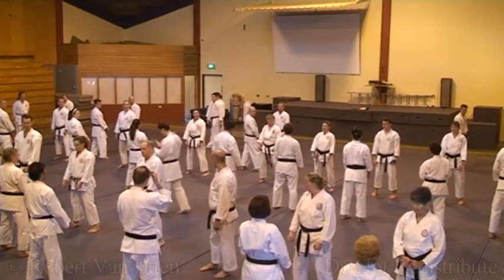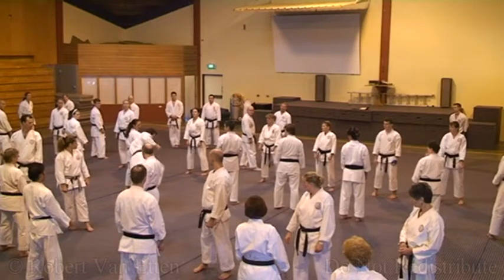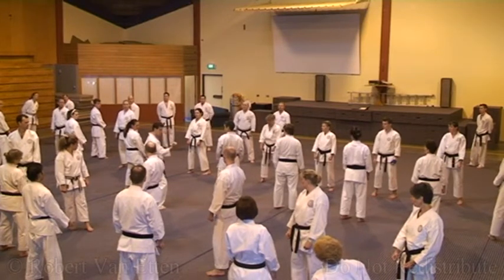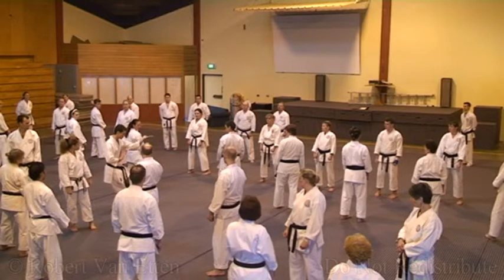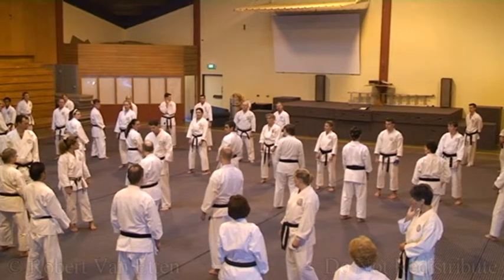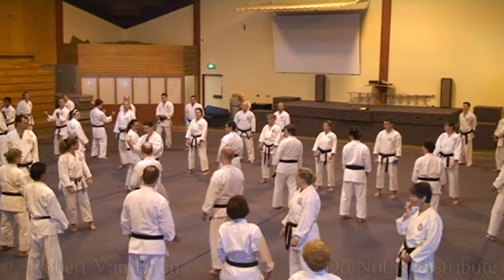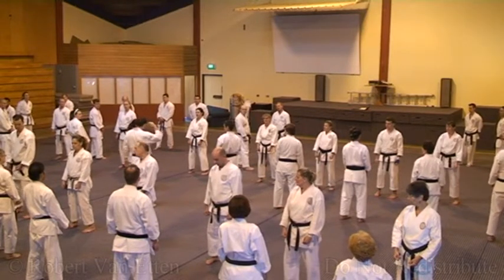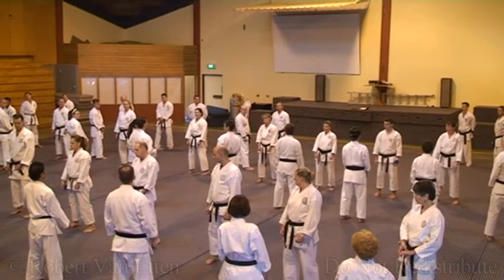gkr bb camp 2009 sunday 1a discussion on thing to be careful of when doing kata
GKR Black Belt Camp
1/3 May 2009

El Rancho
Waikanae

Sunday Session